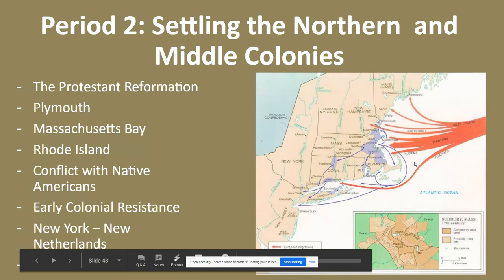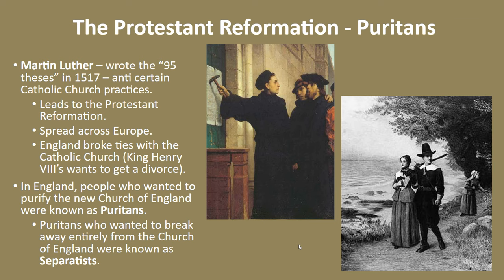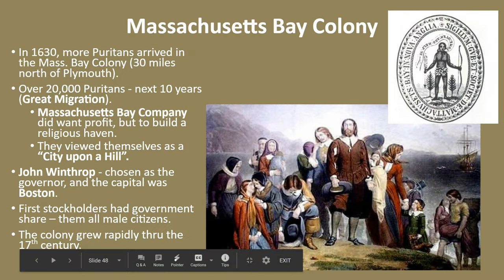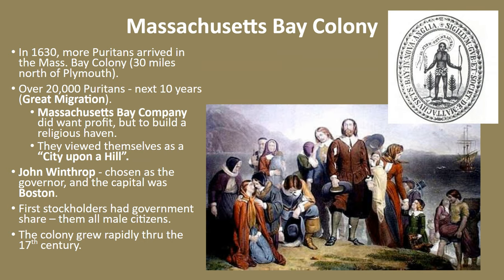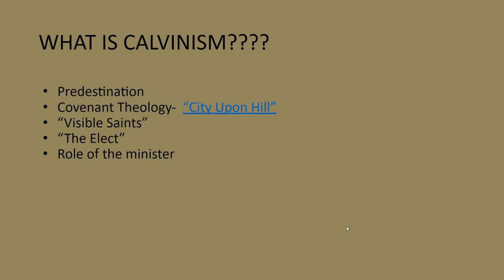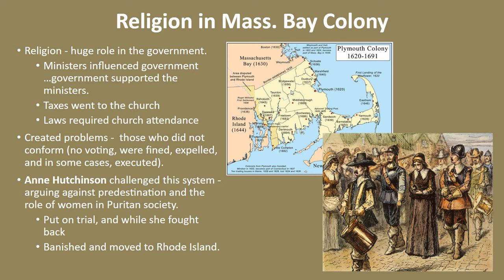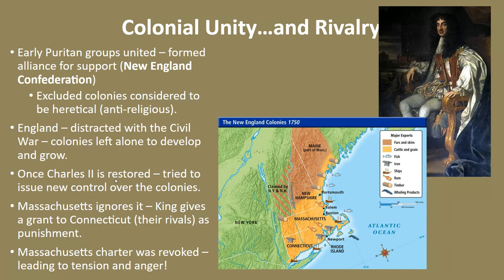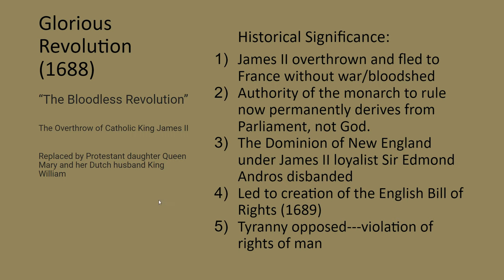Colonial America Part II The New England Colonies